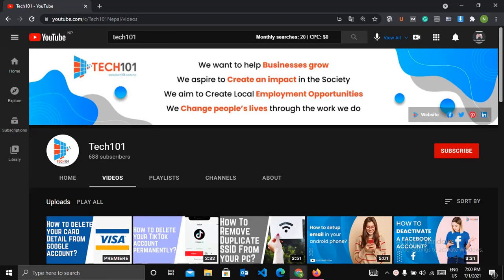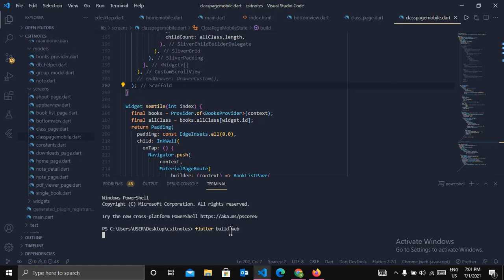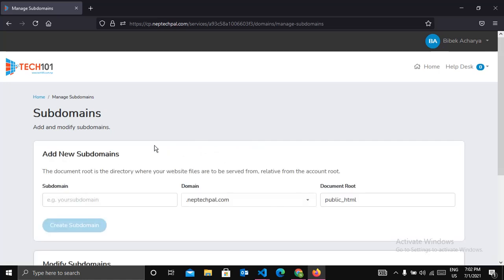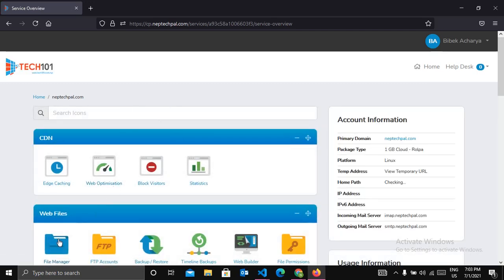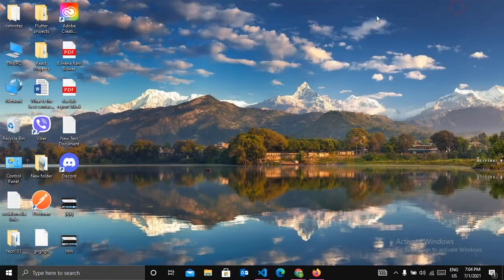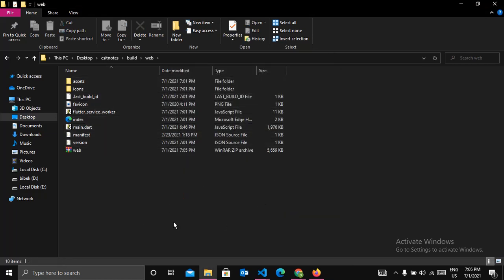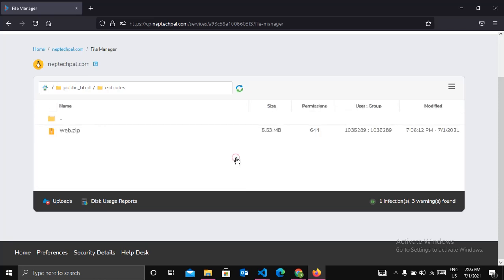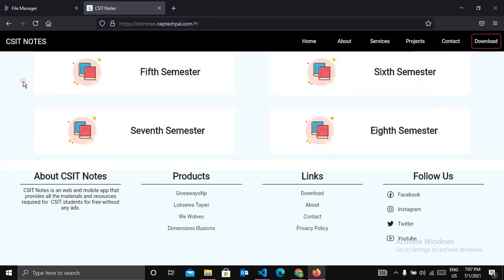Host Flutter web app using Cpanel || Flutter Web Tutorial